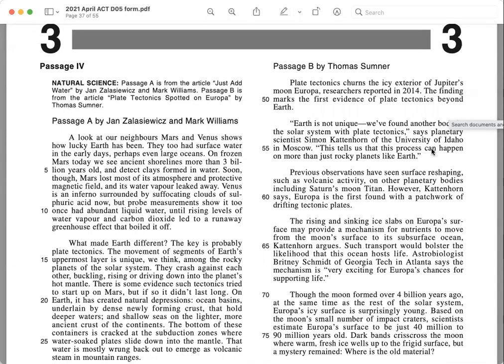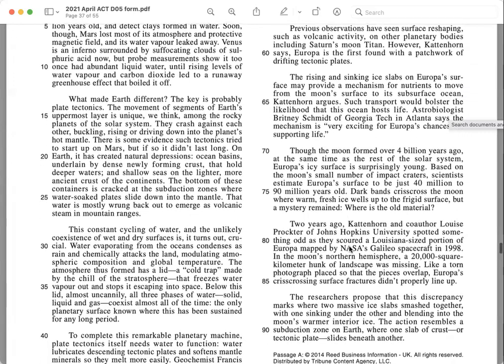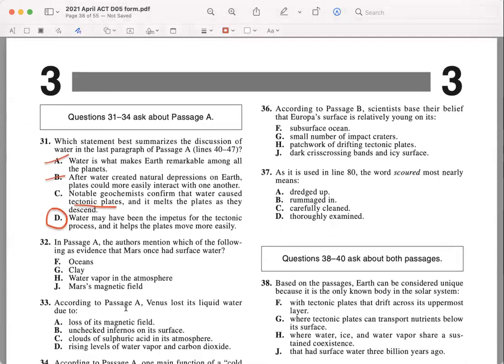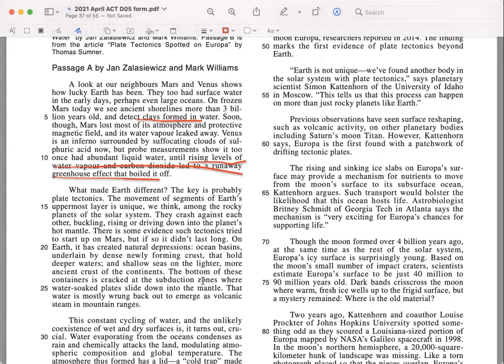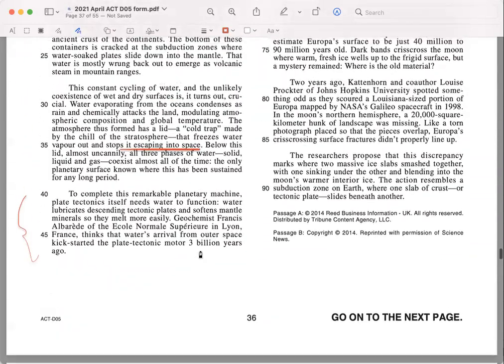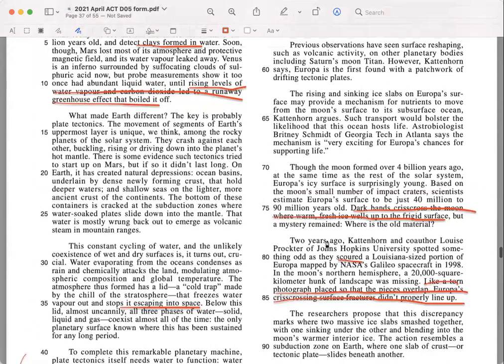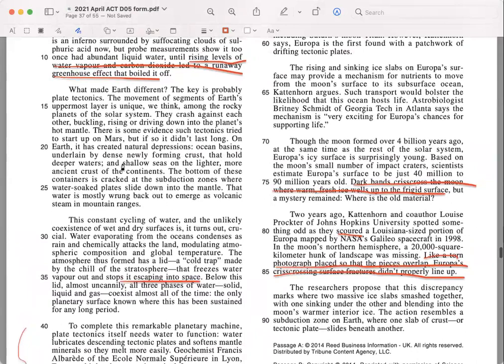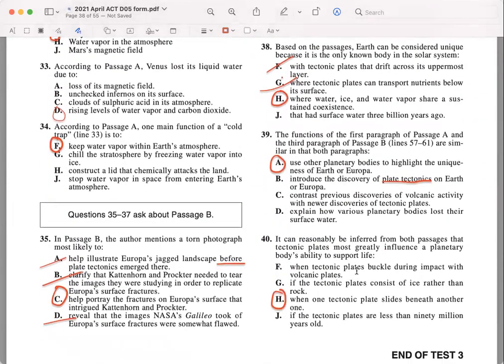April 2021 ACT Form D05 Reading Passage 4 (SOLVED)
In this video, we solve LIVE the fourth and final passage of the reading section of Form D05. This is the natural science passage.

With this video, we complete solutions to the entire test, which can be found at this playlist